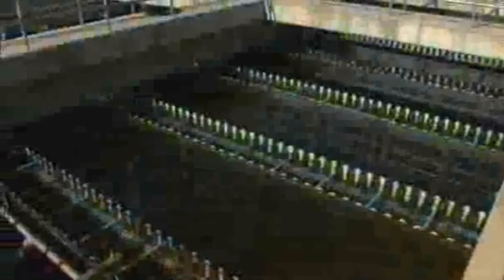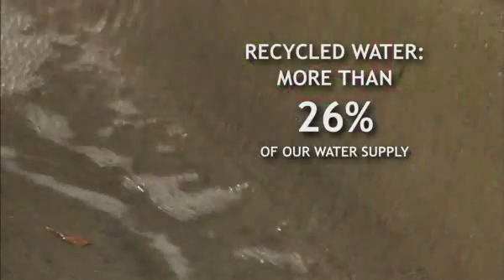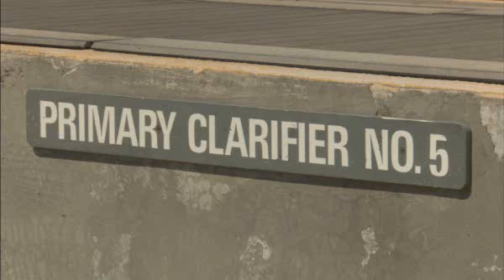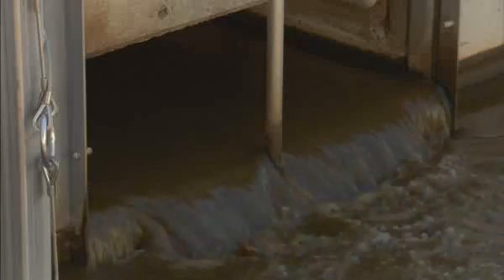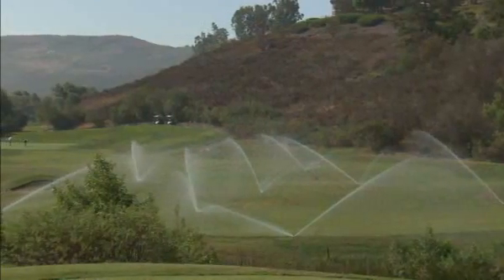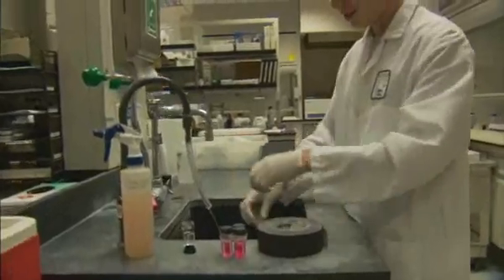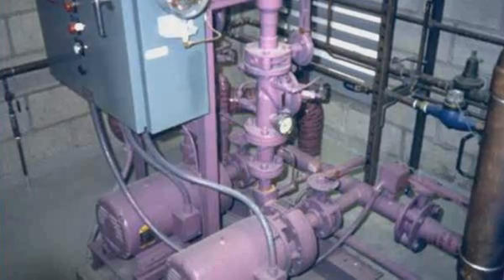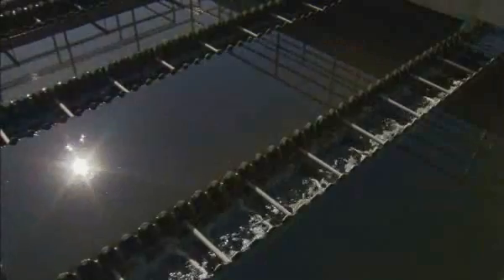Michelson Water Recycling Plant at Irvine Ranch Water District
Learn how water recycling works at Irvine Ranch Water District's Michelson Water Recycling Plant in Irvine, California.